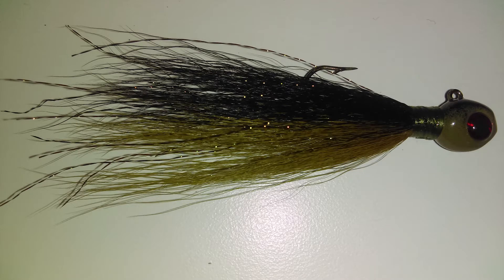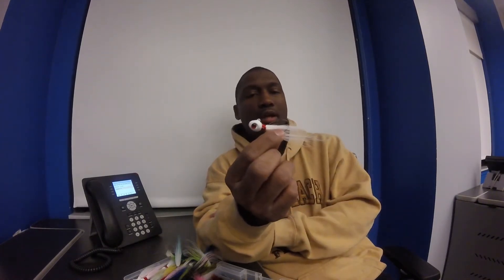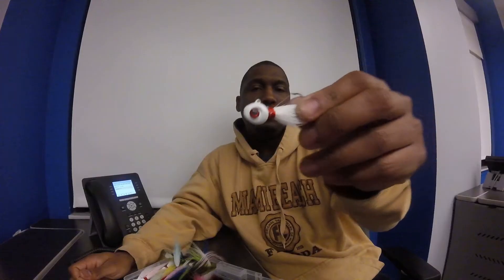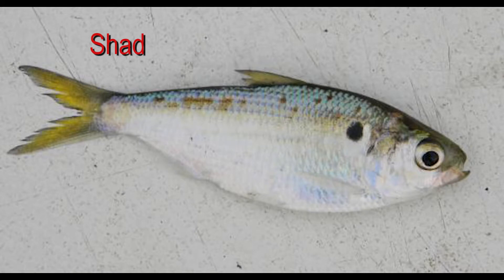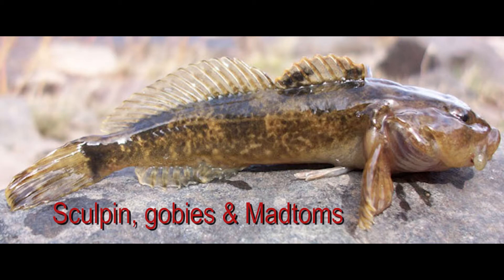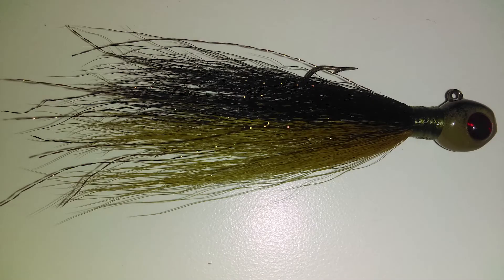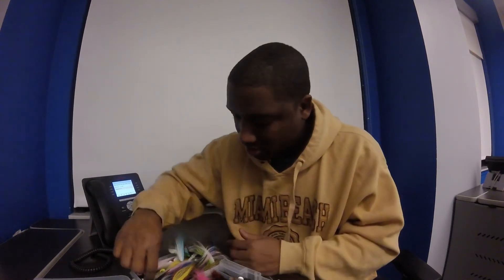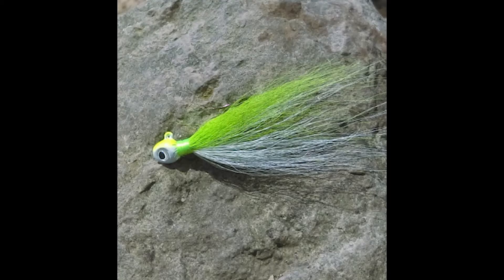Understanding Bucktail Jigs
Bucktail jigs are one of the most widely used baits of all time.  Here is my brief explanation of how bucktail jigs match the hatch.  As well this video has my tips on how to fish for different species with bucktail jigs.